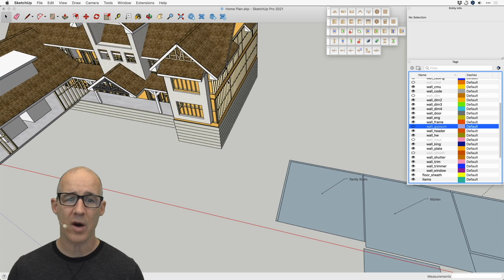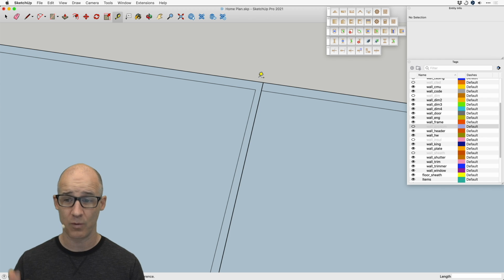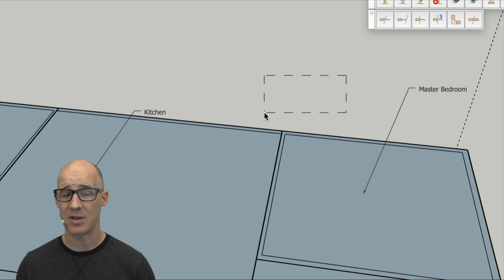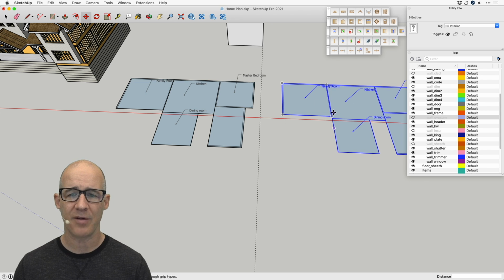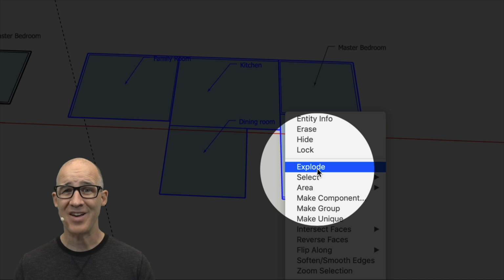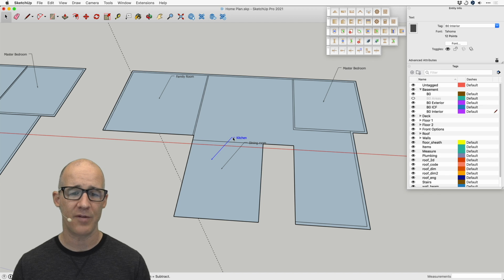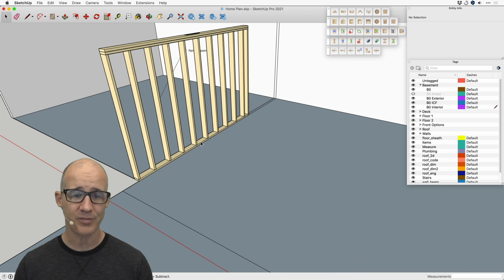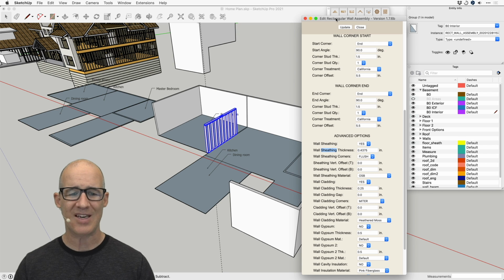Sketchup My Custom Home - Add your walls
Sketchup provides some really awesome tools for natively adding your walls and openings. However, it may not meet your objectives if you're trying to get material costs and also determine the best floor plan layout.

In this video we advance the project by starting to add some walls to our floor plan.